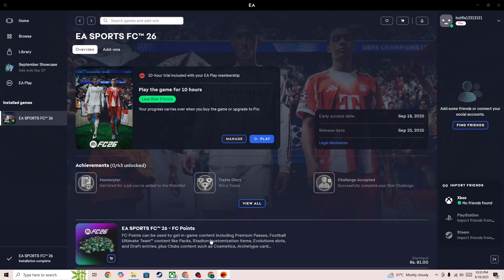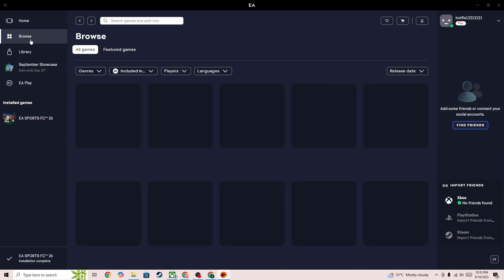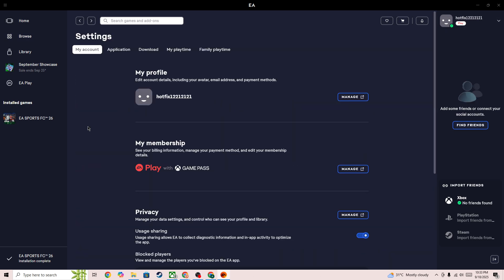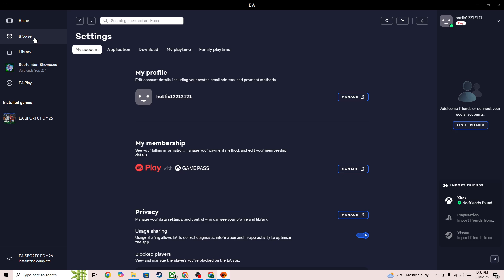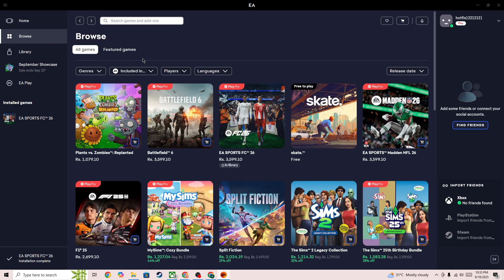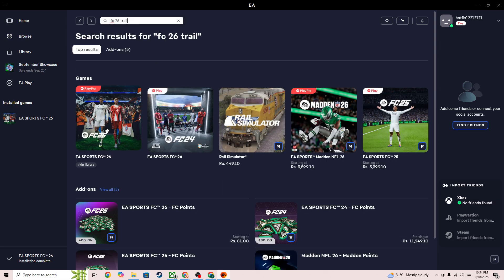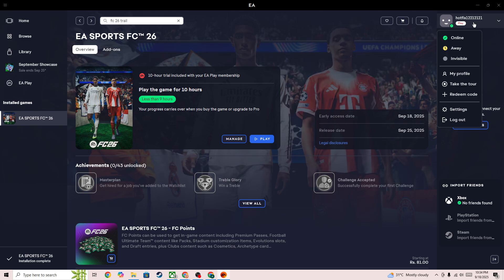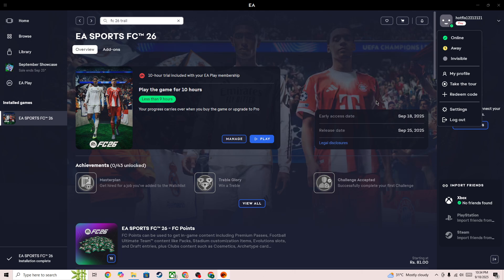Fix EA Fc 26 EA Play Trial Not Working on EA App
Are you facing issues with the EA Play trial not working for EA FC 26 on the EA App?

In this video, you’ll learn how to fix common problems preventing the EA Play trial from activating or running on the EA App.

You’ll learn about:
Reasons why the EA Play trial might not work on the EA App
How to verify your EA Play subscription status
Steps to troubleshoot and fix trial activation issues
Tips to update the EA App and game for smooth access
How to contact EA support if the problem continues